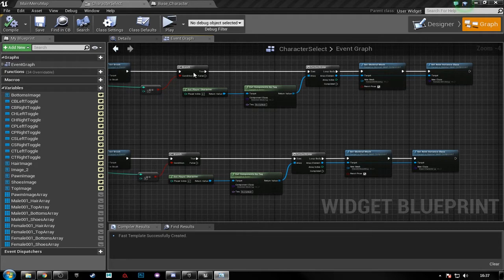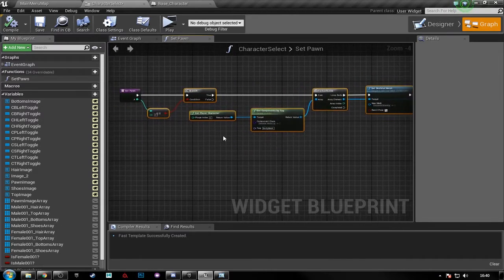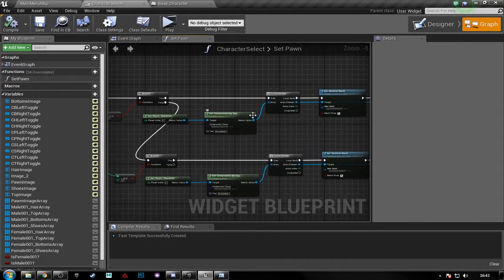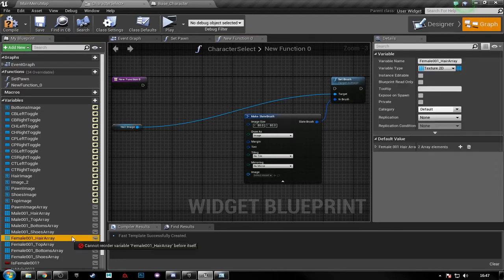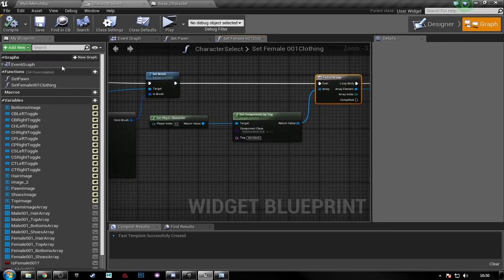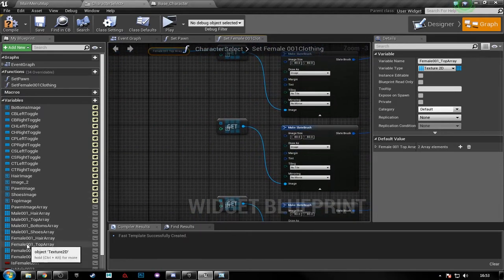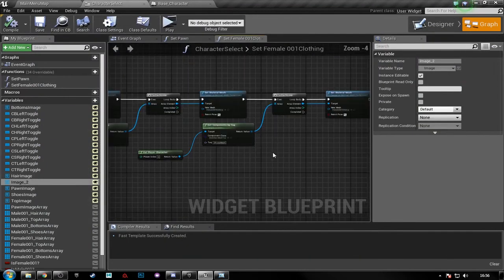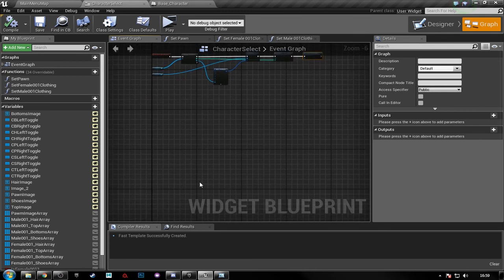Battle Royale Survival Tutorial Series - Unreal Engine 4 - [20] Customise Character part 5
►This Video - In this video we work on our character menu. We will implement the functionality to set our default clothing when the character is switched.